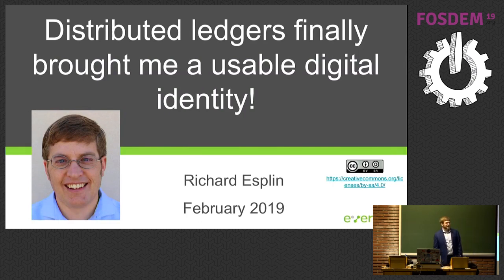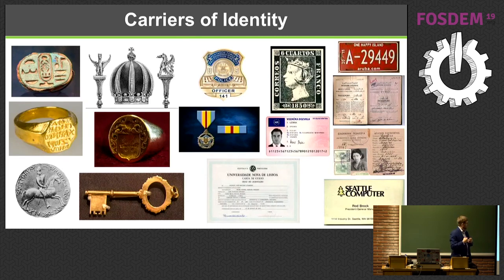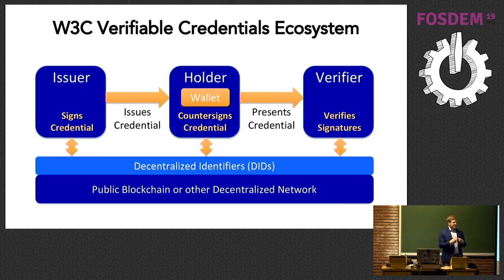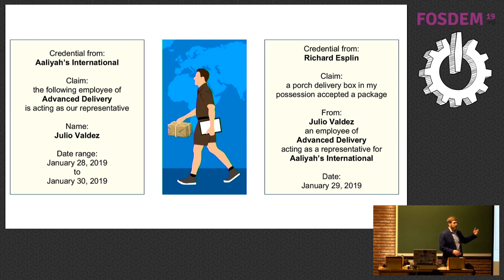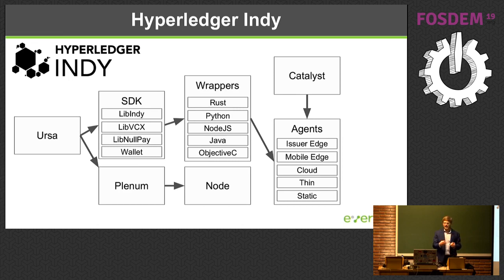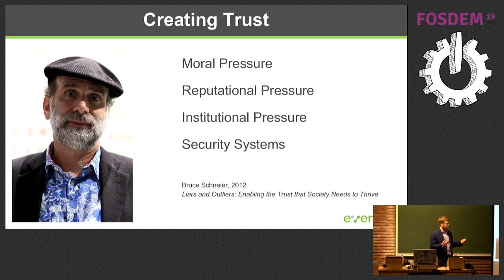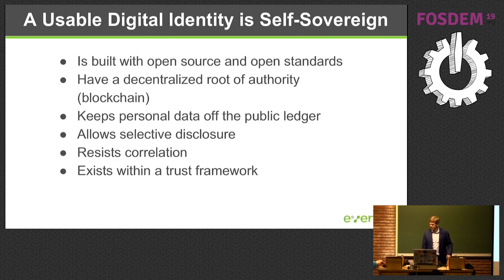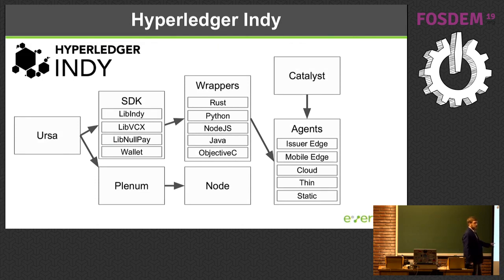Distributed ledgers finally brought me a usable digital identity!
by Richard Esplin

Our technological society wants digital identities, but previous attempts undermine the user's right to control their personal information. With the advent of distributed ledgers, it is finally possible to have a digital identity that preserves the best aspects of our offline systems of identification, while also providing significant improvements. This talk will describe the challenges in creating a digital identity, and how the Sovrin network's deployment of Hyperledger Indy overcomes those challenges using open source technologies to implement verifiable credentials. The solution involves more than fancy code, and demonstrates the importance of considering the environment where a technology will function.